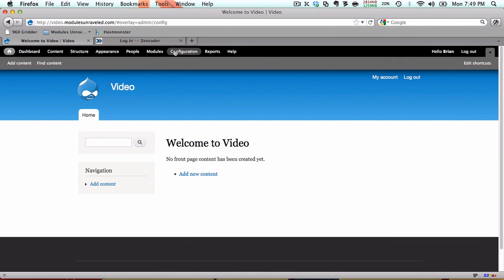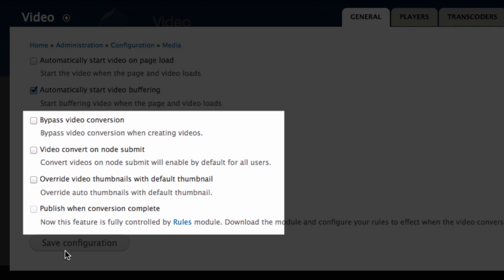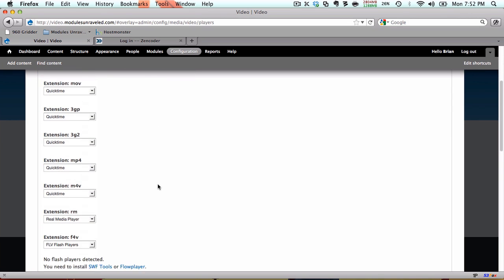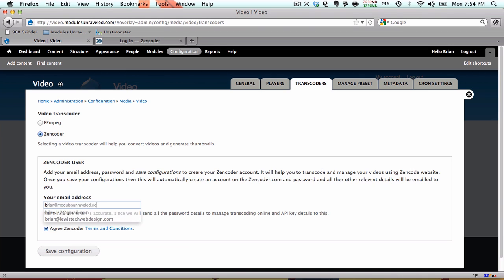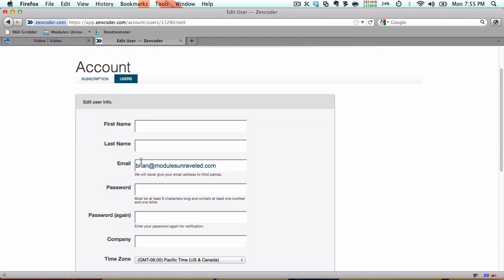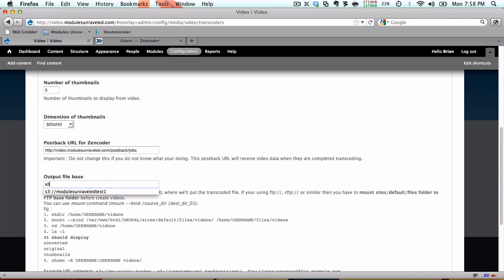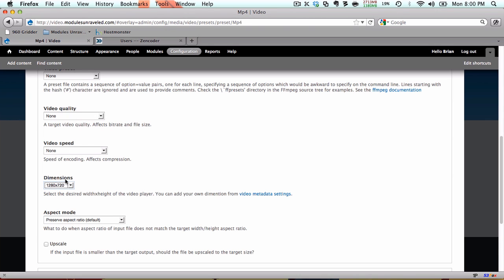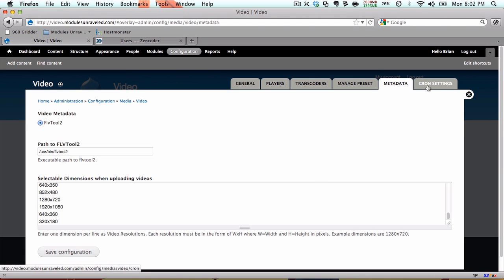Video: Part 3 Configure Video Module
In this video we will walk through the configuration options for the Video module. Along the way, I will change some of the default settings to ones that better suit my preferences.